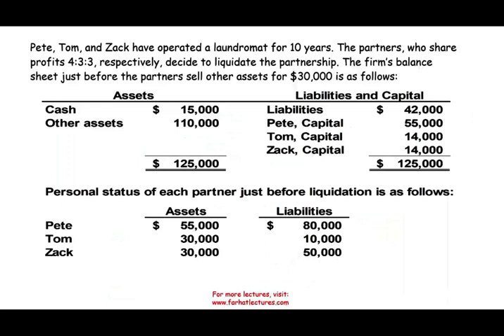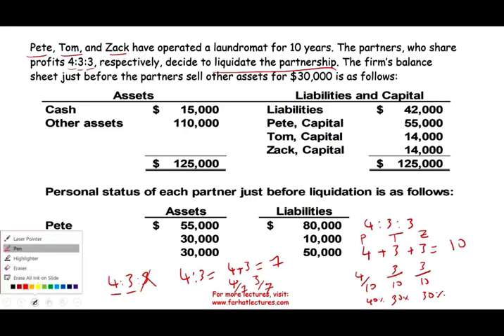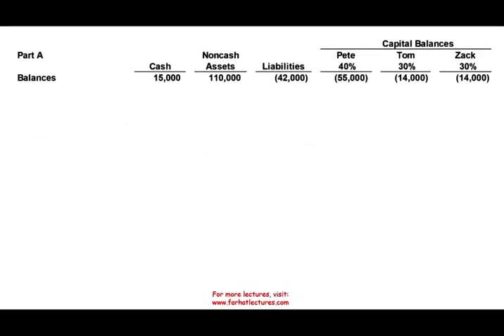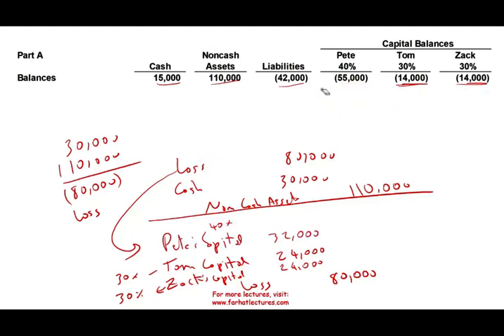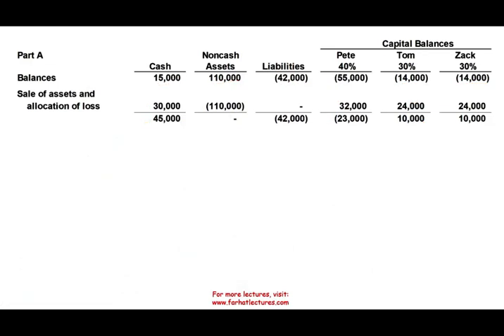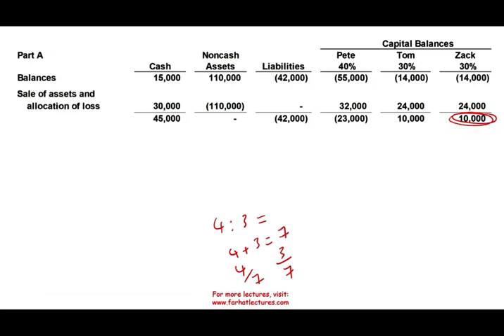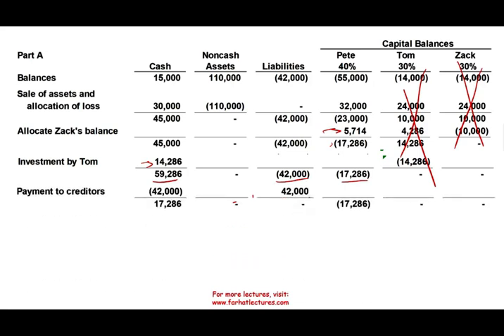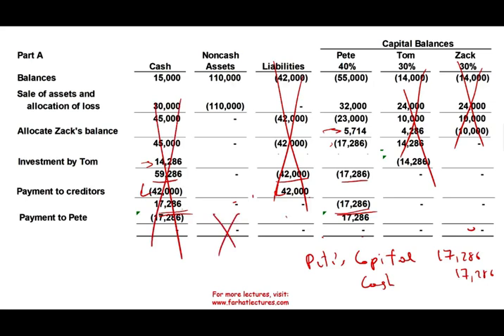Simple Partnership Liquidation Example | Advanced Accounting | CPA Exam FAR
Partnership liquidation is the process of closing the partnership and distributing its assets. Many times partners choose to dissolve and liquidate their partnerships to start new ventures. Other times, partnerships go bankrupt and are forced to liquidate in order to pay off their creditors.